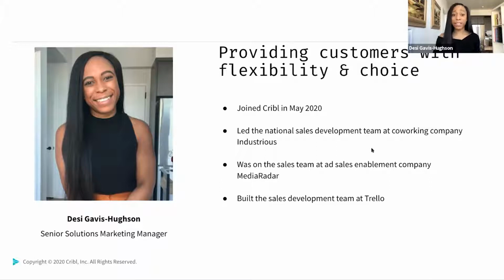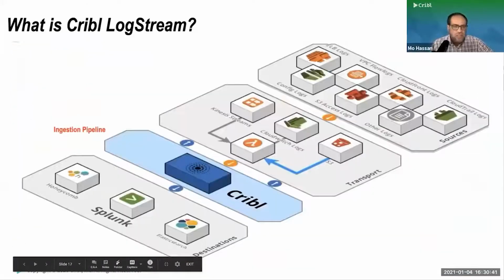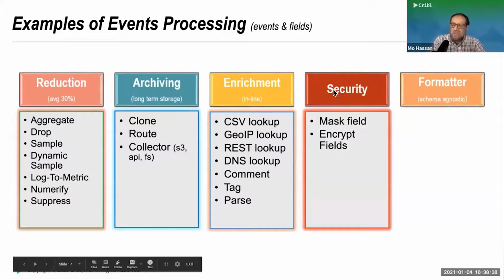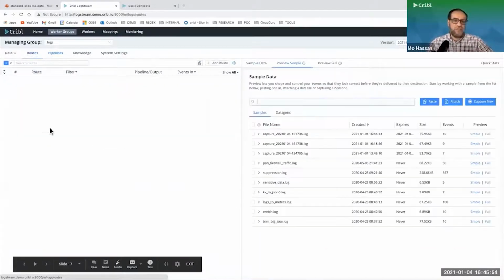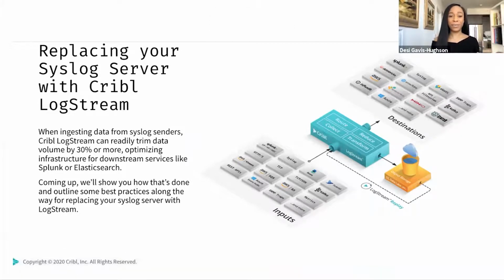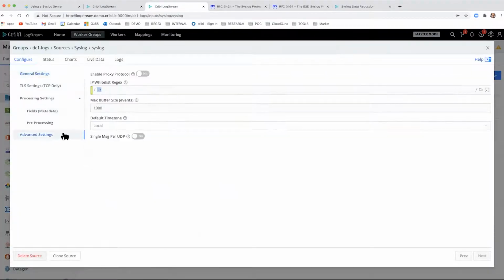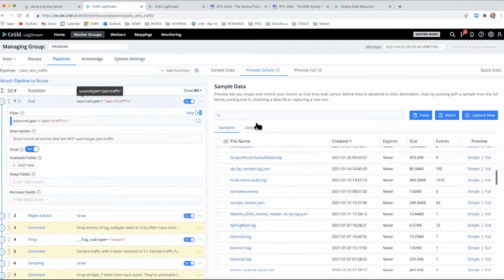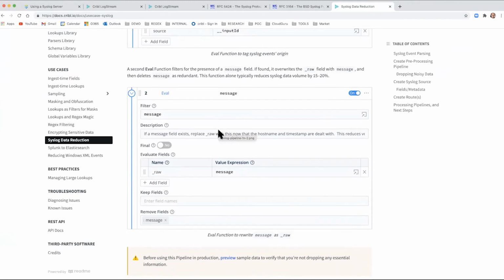Replacing your Syslog Server with Cribl Stream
When ingesting data from syslog senders,  Stream can readily trim data volume by 30% or more, optimizing infrastructure for downstream services like Splunk or Elasticsearch. Join us as we walk through best practices for replacing your syslog server with LogStream.

## Follow Cribl